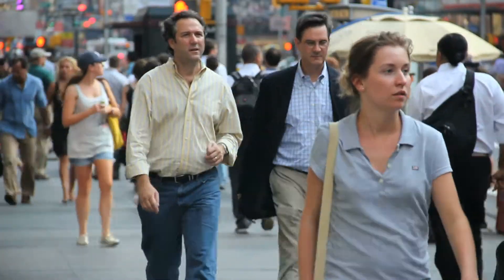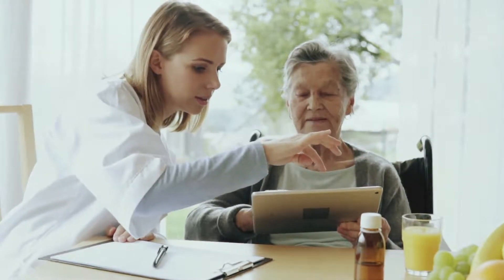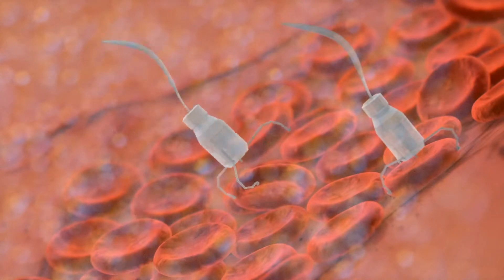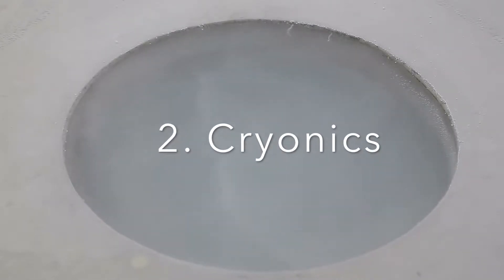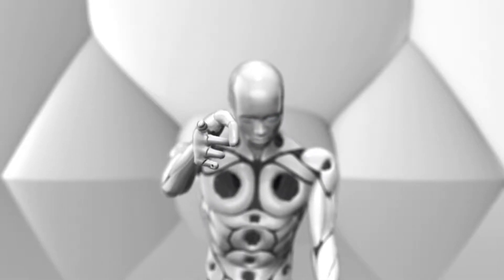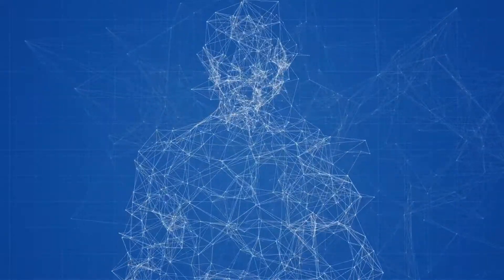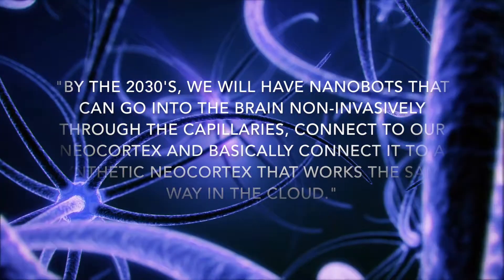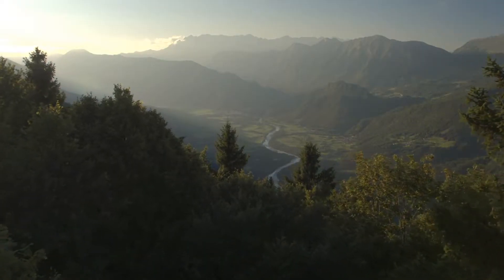4 Ways Humans Could Become Immortal before 2050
We've consistently seen the human lifespan increase since the early 20th century. However, there's always appeared to be a limit to how long one can live. Living past 100 is uncommon, living past 110 is extremely uncommon, and living past 120 has only been done by a few individuals in history. The body seems to have a limit due to natural deterioration. This video goes over a few methods in which we can slow down that deterioration to elongate the human lifespan significantly or eradicate the problem of body deterioration altogether.